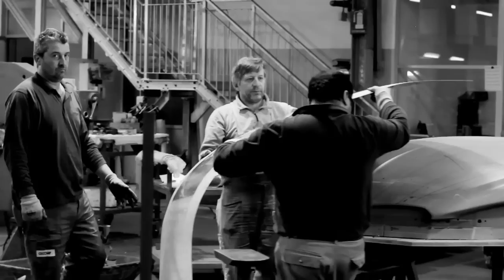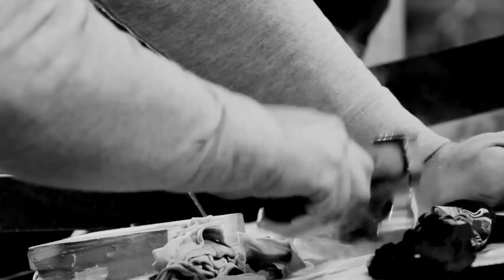BMW Zagato Coupé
The venerable Milanese coachbuilder Zagato and BMW have unveiled a unique driving experience in the luxury class: The BMW Zagato Coupé.